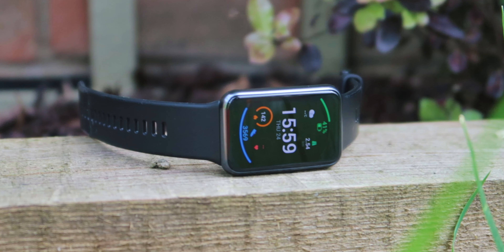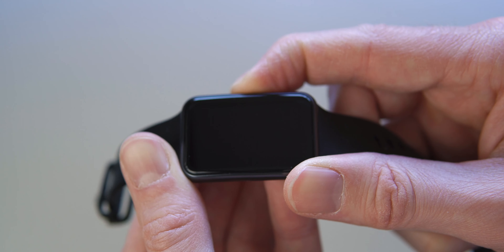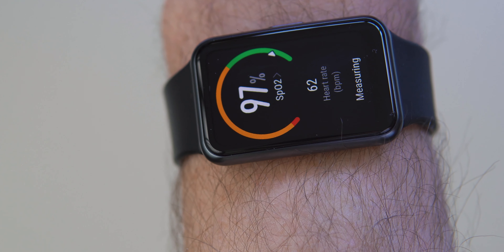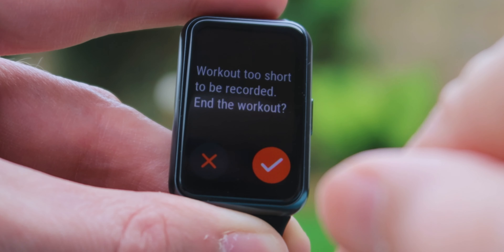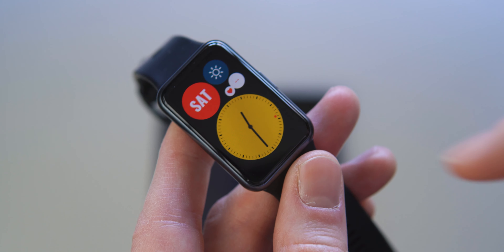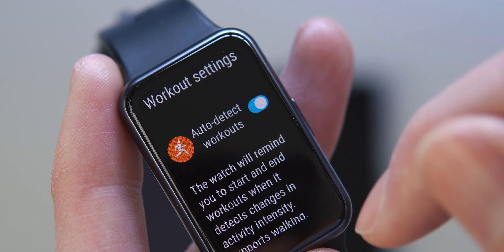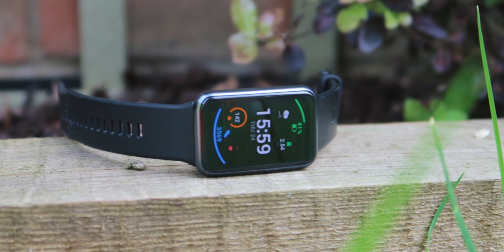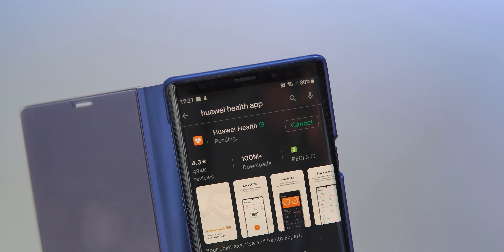HUAWEI WATCH FIT - Watch This Before Buying! (3 Month Review)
Huawei Watch Fit has been a cheap and cheerful fitness smartwatch to use however despite the pros, there have been a few things I wasn't expecting.

In this 3 month review of the smartwatch, I will go through all the features, how they have worked out in real-world use, and then wrap up with final thoughts, pros and cons.

This Huawei smartwatch features an animated fitness coach, long battery life, 1.64 inch AMOLED display, 96 workout modes, scientific workout guidance, full-health monitoring (including heart monitoring, stress monitoring and SPO2 monitoring), built in GPS and 5ATM water resistance.

0:00 - Intro
0:17 - Overview of Watch
4:45 - 3 months of Use (Run-down)
13:37 - Conclusion (Pros and Cons)

If you enjoyed the video give it a "like" and "share" so more people can enjoy it too.

► GEAR (ad)
My Main Camera
Best Vlogging Camera
Favourite Lens
Wide Angle Lens
Must Have ND Filter
Best YouTube Mic
Great Cheap lavalier Mic
Perfect Little Tripod
YouTube Studio Light Under 100

Marlon Vlogger creates videos about consumer technology, music and video gear.